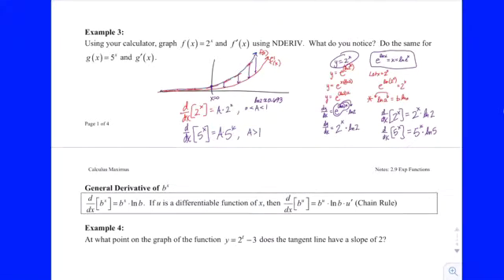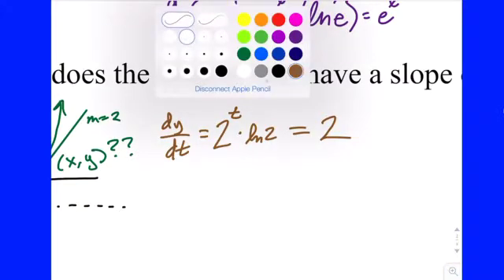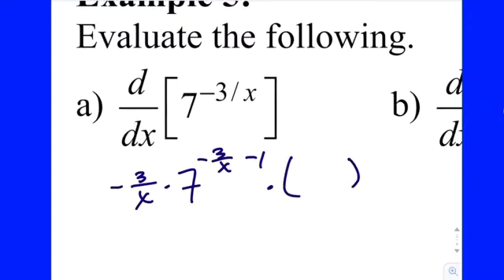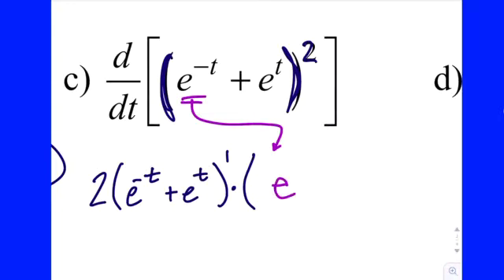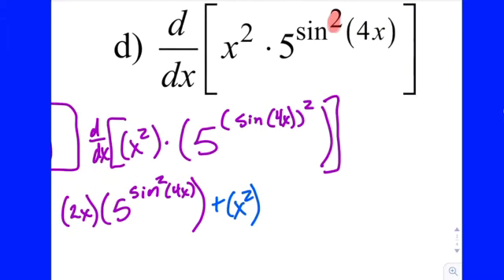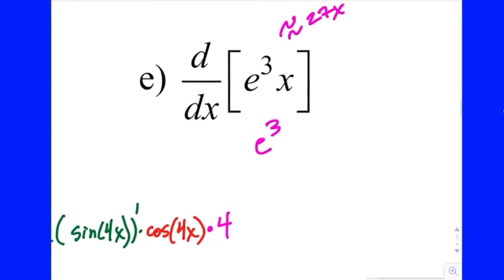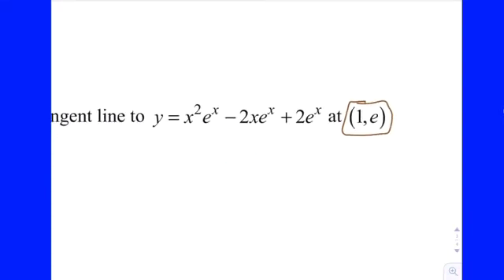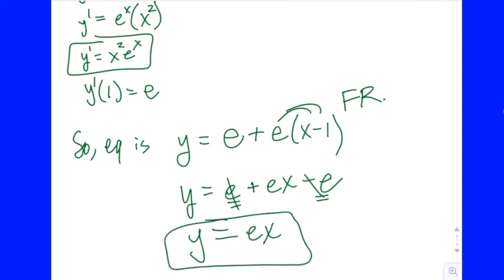2.9 Cal Ex 04-07